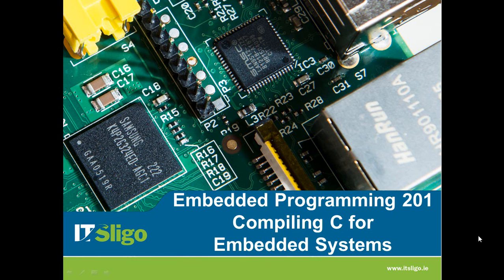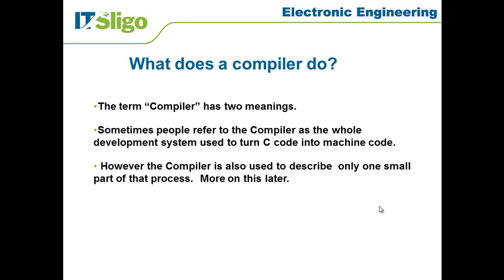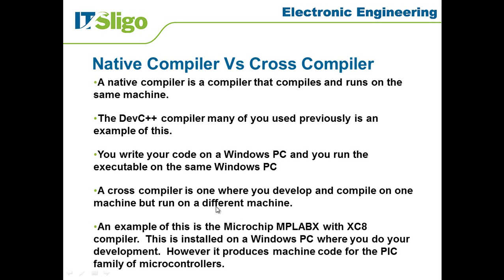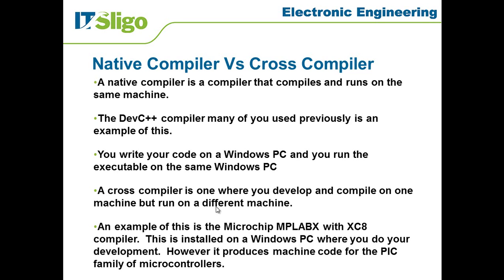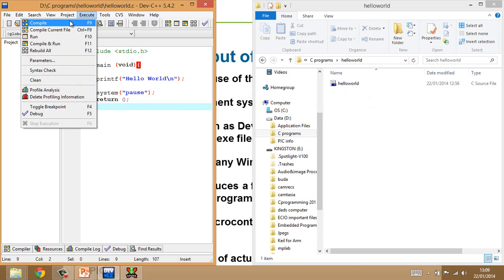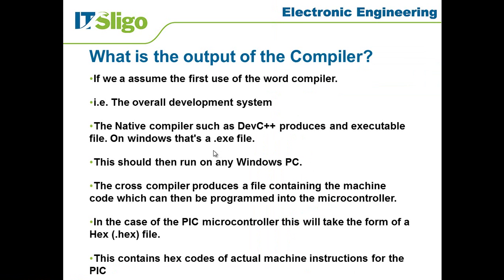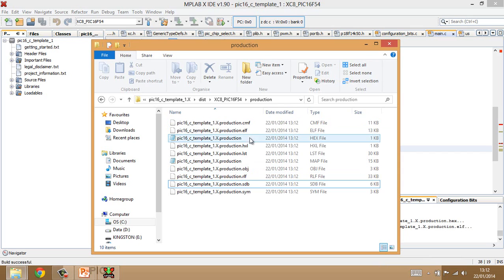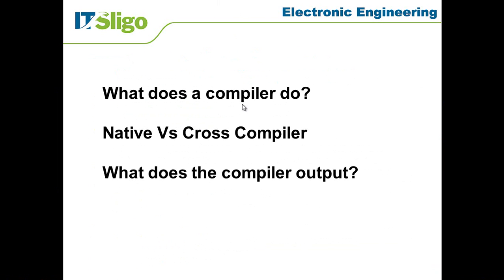Embedded Programming 201 - Native Compiler Vs Cross Compiler